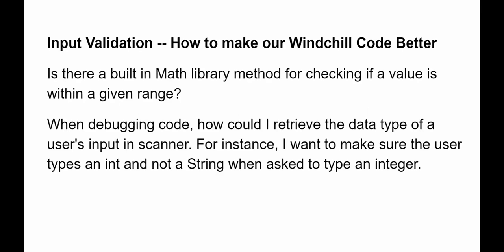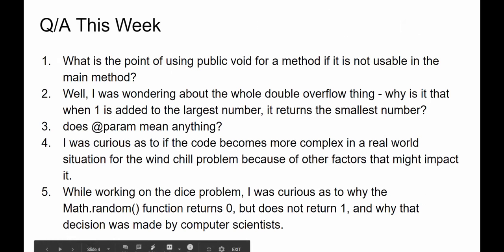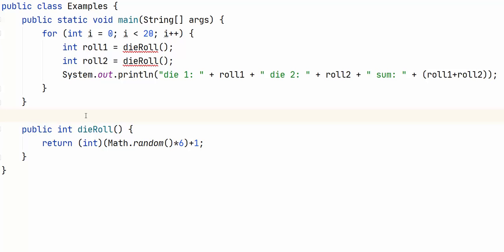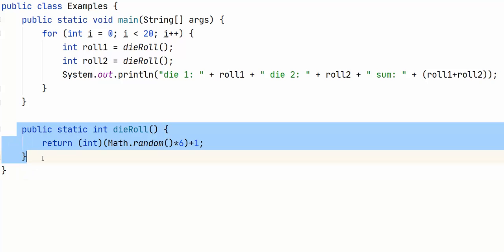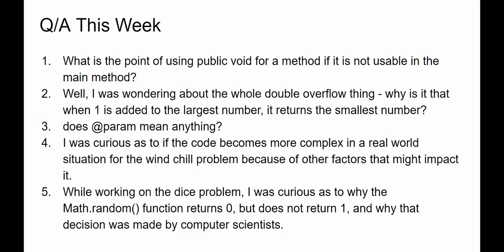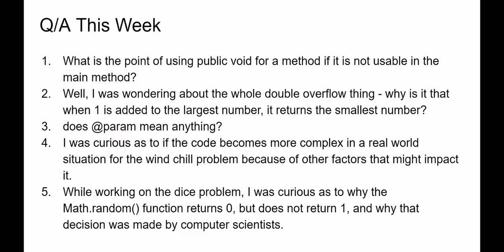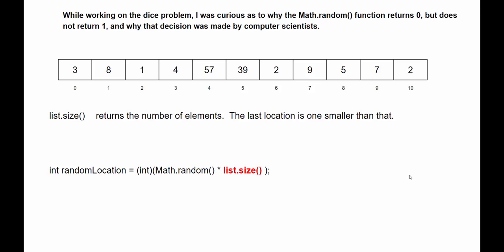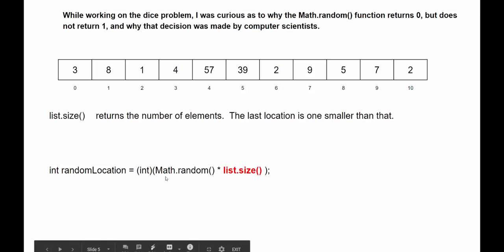Summer Set 1 - 2020 - QA